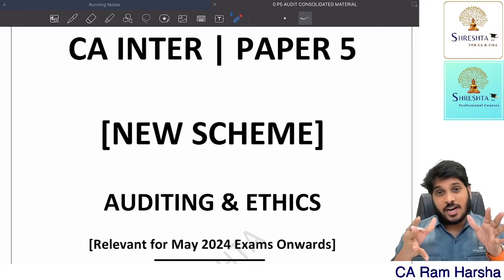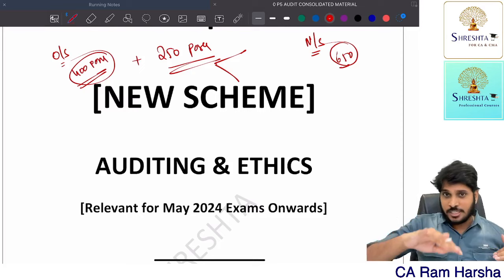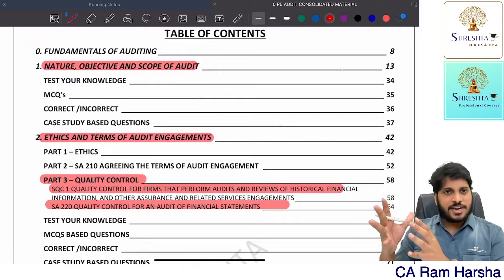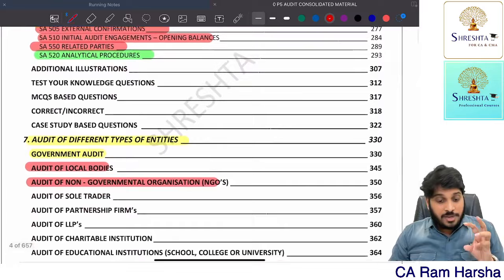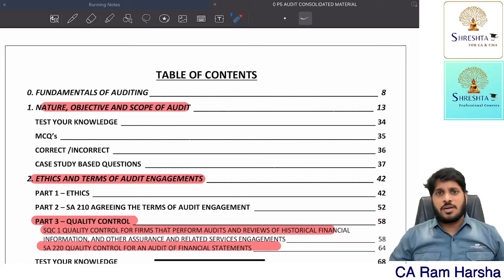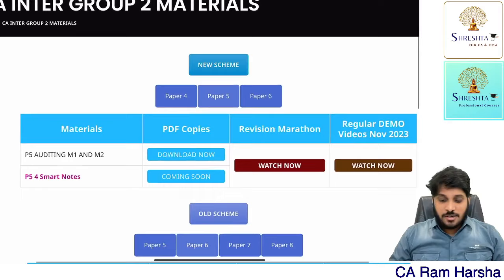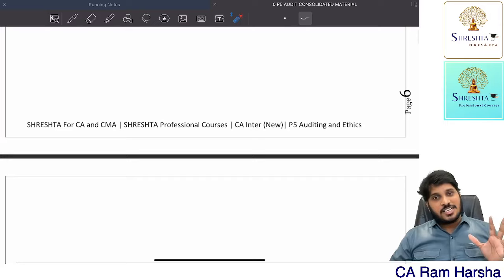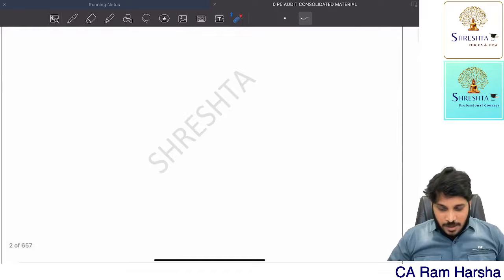P5 AUDITING AND ETHICS | CA INTER | NEW SCHEME | MATERIALS AND VIDEO LECTURES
MAY 2024 | DEMO VIDEOS | CA INTER | NEW SCHEME

SUBSCRIPTION MODEL - CA INTER: MAY 2024 - CA INTER DETAILED COACHING Under Subscription Model is Launched where a student can get Entire CA INTER ONE Group English Mode of 450 to 500 Hours of coaching at Just @ 4,130/-.

SUBSCRIPTION MODEL - CMA INTER: JULY 2024 | DEC 2024  - CMA INTER DETAILED COACHING Under Subscription Model is Launched where a student can get Entire CA INTER ONE Group English Mode of 500 to 600 Hours of coaching at Just @ 4,130/-.

1. Advanced Auditing and Professional Ethics  - CA Final
2. Direct Taxes - CA Final
3. Auditing and Assurance  and Direct Taxes - CA Inter

Eat Healthy!